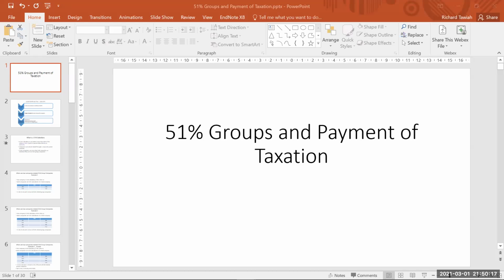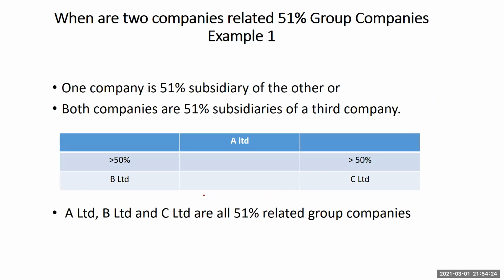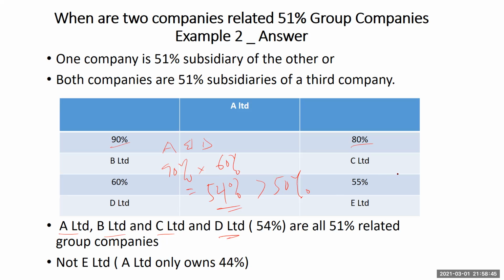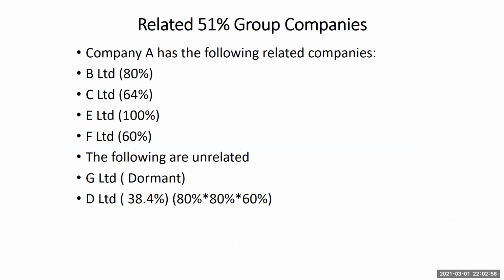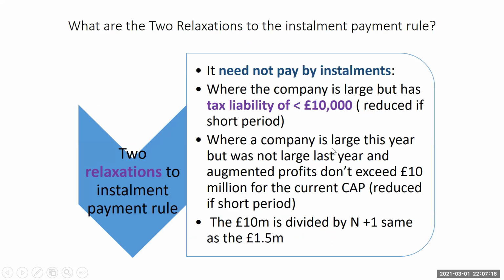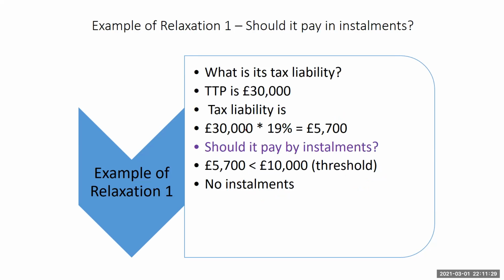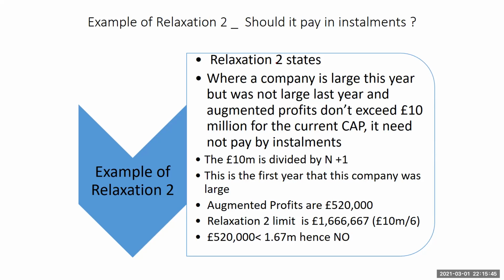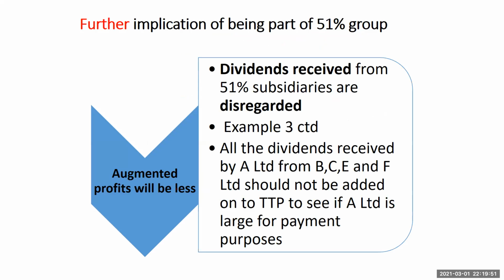51% Groups & Tax Payments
A look at 51% Group Companies and Tax Implications under the Two Relaxation Rules